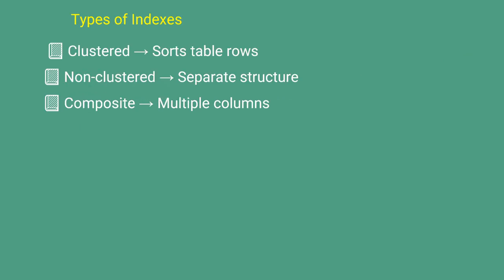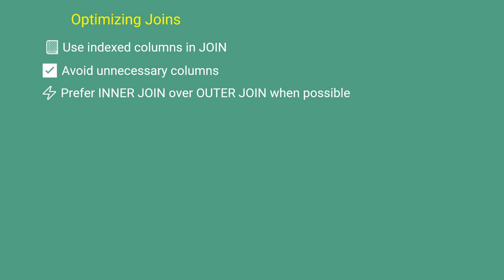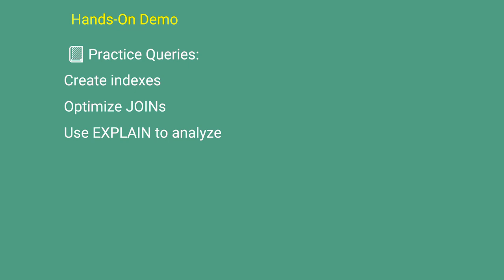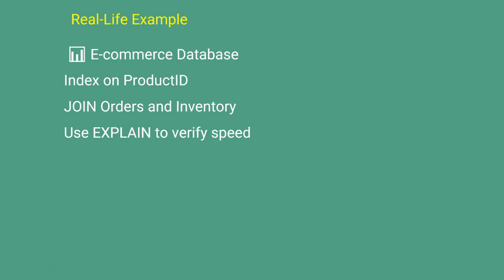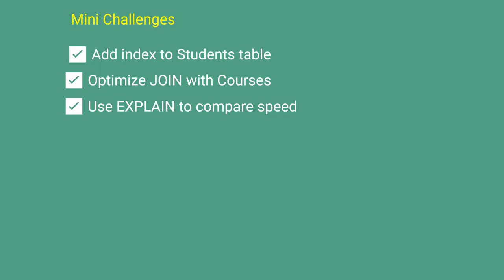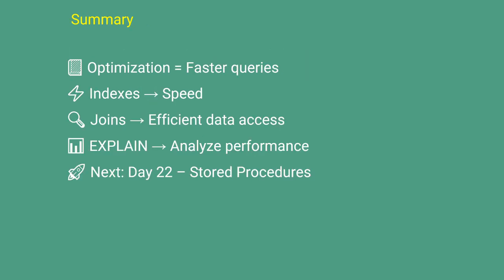🎞️ Day 22 – Optimization Techniques: Indexes, Joins, Query Plans